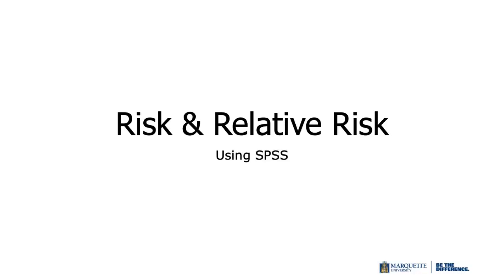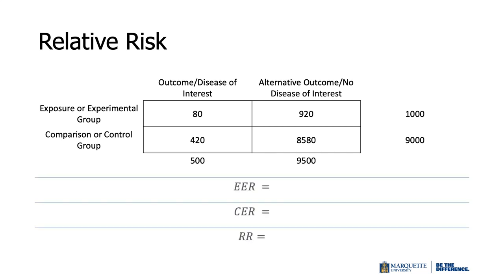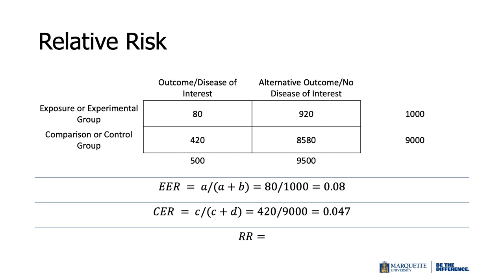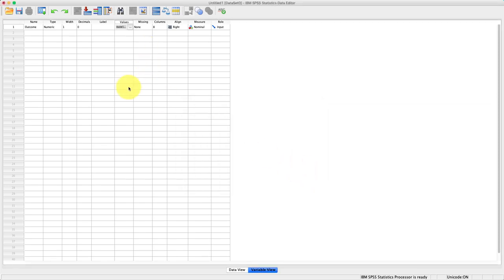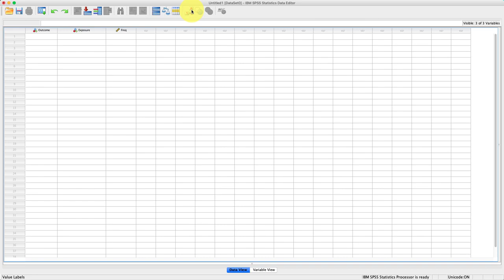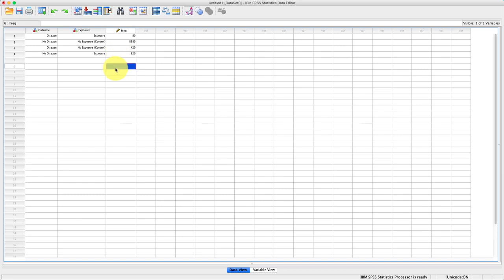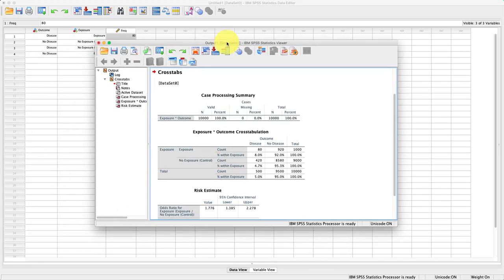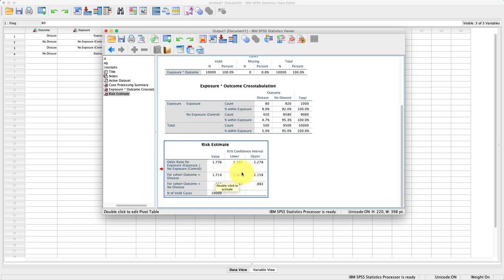Risk and Relative Risk in SPSS